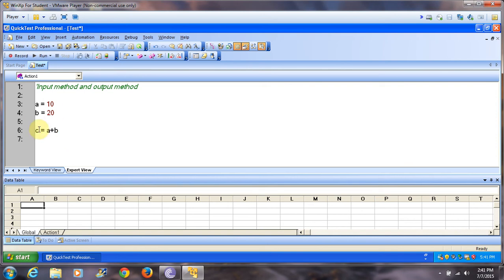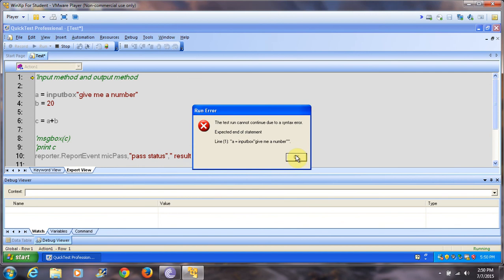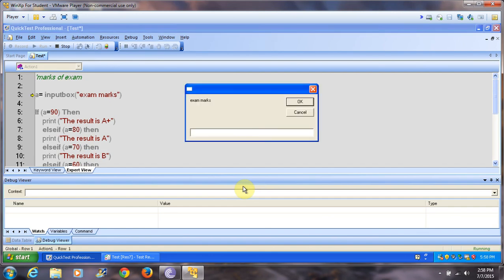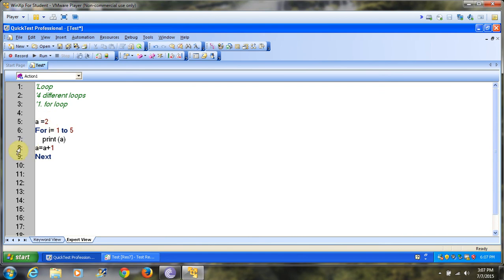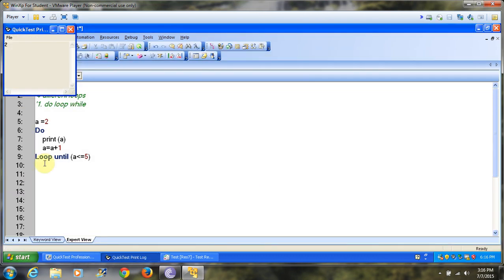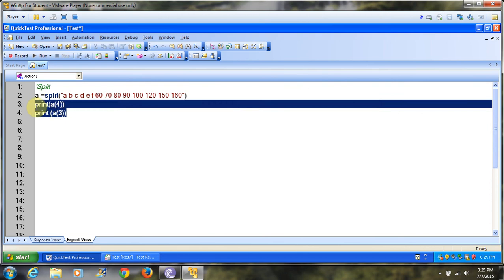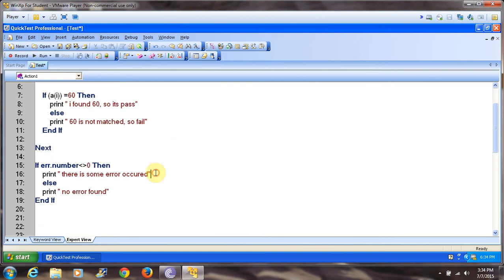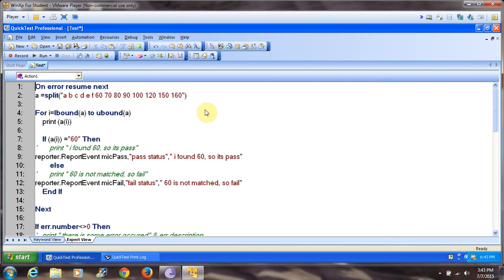QTP advanced class 1